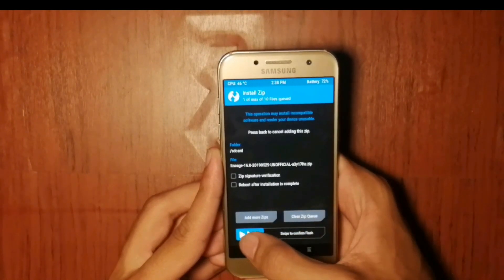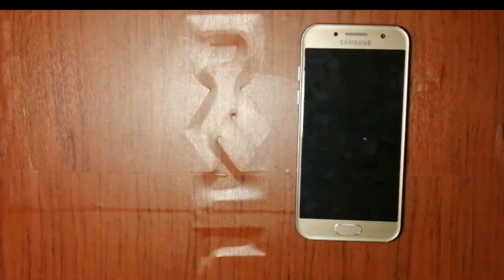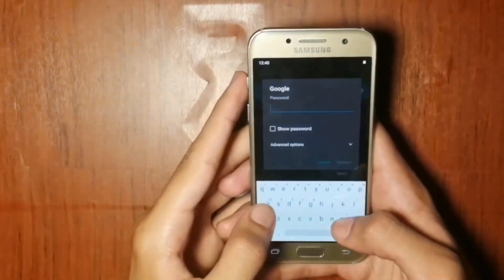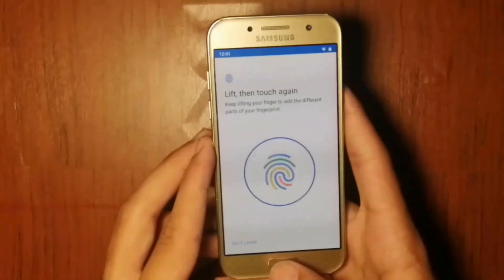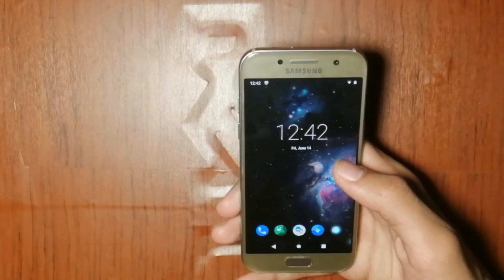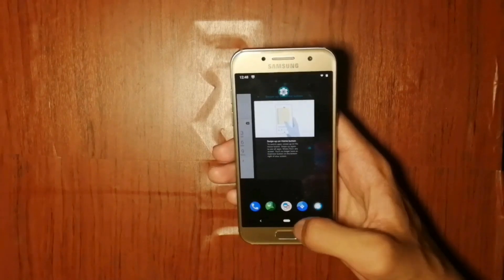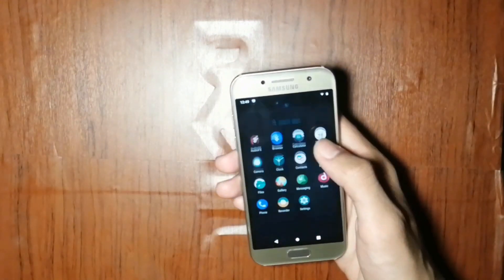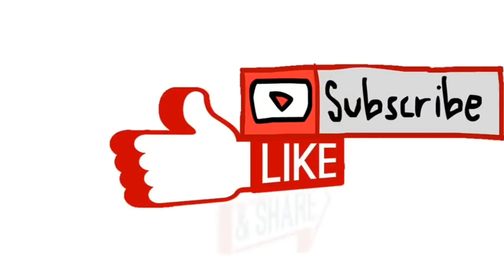Install Android Pie (9.0) For Galaxy A3 2017 | Custom ROM | Lineage OS 16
Hello Friends. In This Video I Have Installed The Android Pie 9.0 Custom Rom On Galaxy A3 2017.